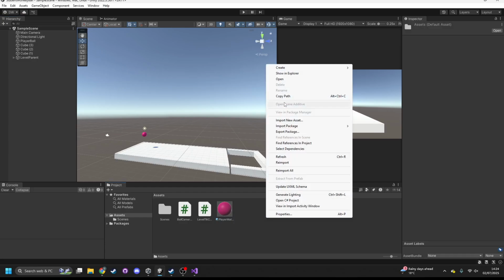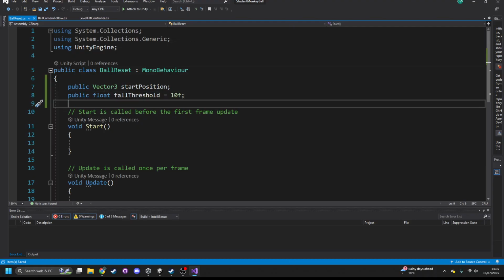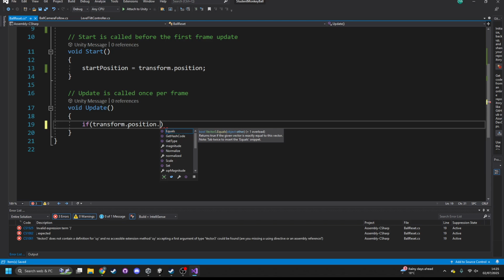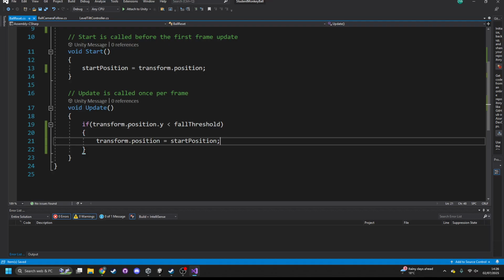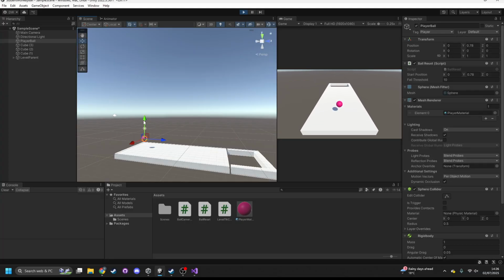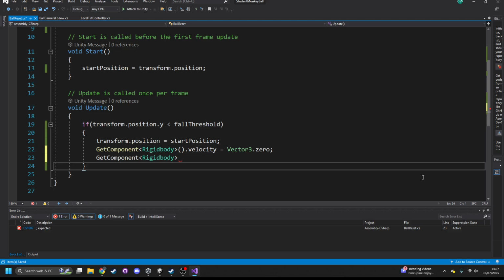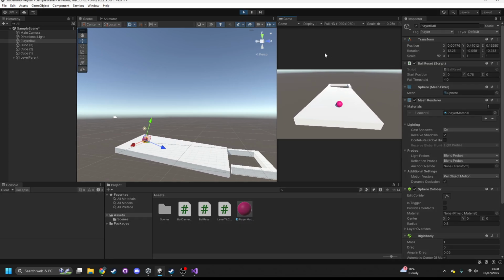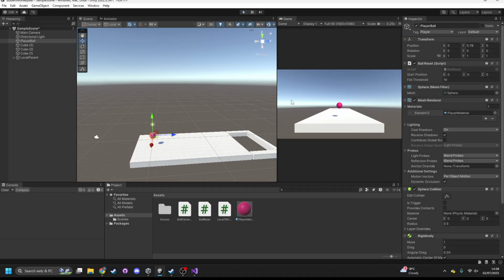Unity Physics Game #4 Ball Reset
Time to reset our ball!